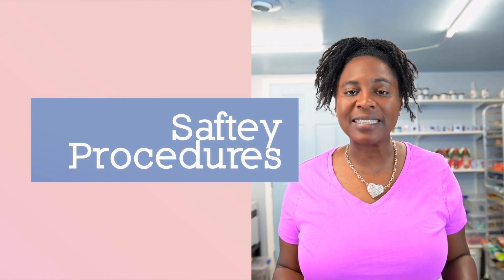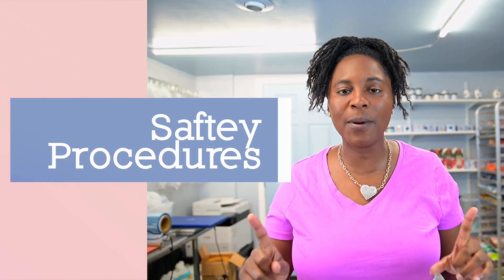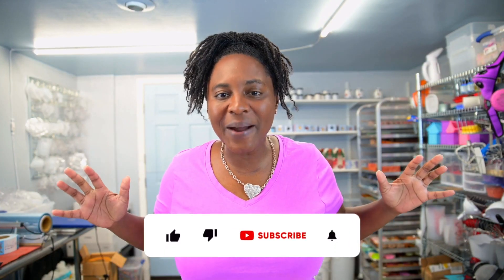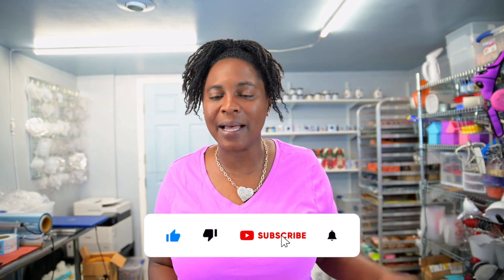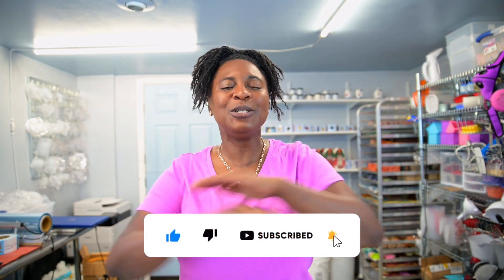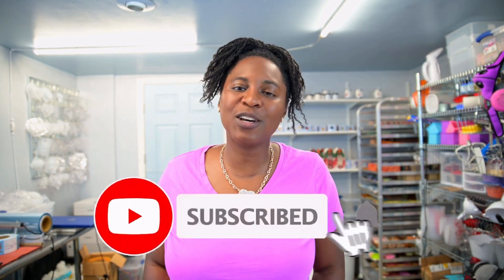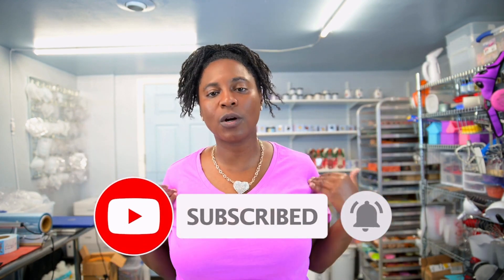Soap Making 101 Series: Safety procedures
Welcome to Artisty Lather, your ultimate destination for all things soap making! In this video, we prioritize safety as we delve into the importance of working with lye responsibly. Join me as I share specific safety procedures to ensure a secure soap making environment.

I will emphasize on the significance of safety when working with lye, a highly caustic substance that demands caution. Discover the essential safety measures, from wearing protective gear like gloves, goggles, and long sleeves, to creating a well-ventilated workspace. Learn how to handle lye correctly, such as adding it to water slowly and stirring gently to avoid splattering and potential burns. I will also emphasizes the importance of thorough cleanup procedures to maintain a safe environment.

By following these safety procedures, soap makers can minimize risks and prioritize the well-being of themselves and others. Safety is paramount in the soap making journey.

If you found this information valuable, don't forget to give this video a thumbs up, leave a comment sharing your thoughts and safety tips, and subscribe to our channel for more enlightening soap making tutorials, tips, and inspiration. Your support means the world to us as we continue to grow our soap making community.

We hope you found the information informative and helpful. Stay safe, take care, and embrace the joy of soap making!